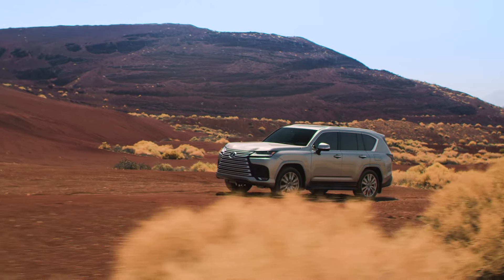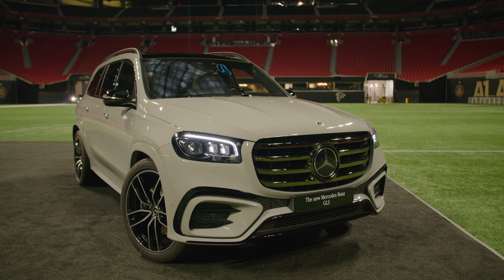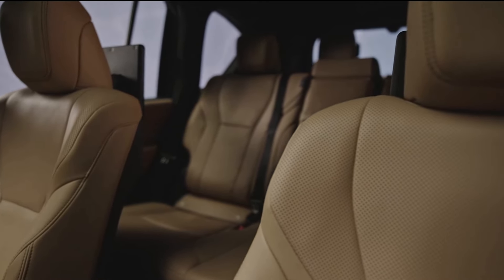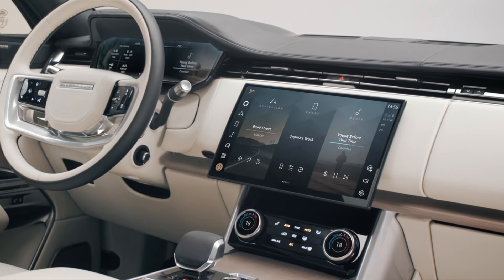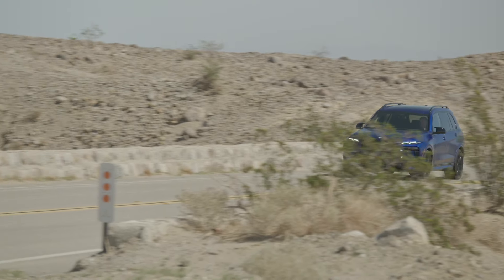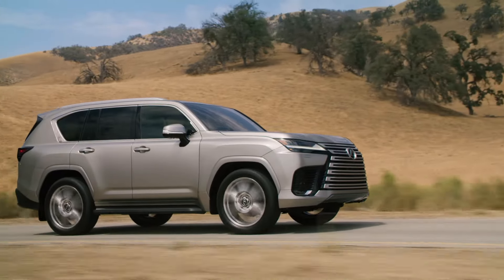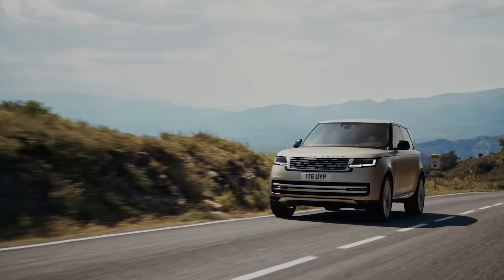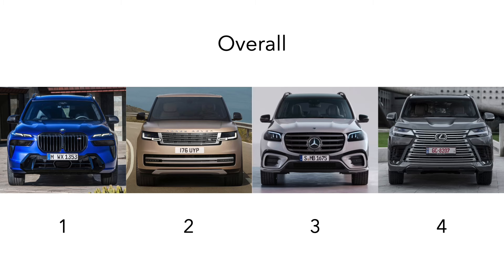2025 Lexus LX700H vs BMW X7 vs Mercedes GLS vs Range Rover - $100K SUV Kings Compared!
Hi guys, and welcome back to Petrolhead Podcasts. The Lexus LX has carved out a unique market positioning within the full-size Luxury SUV segment, combining luxury with surprisingly good off-road ability and a reputation for reliability and longevity. However, the LX has always seemed less sophisticated than its European rivals in terms of on-road performance and ultimate luxury. With a brand new hybrid powertrain and other interior improvements, does the 2025 Lexus LX700H finally have what it takes to reign supreme in this competitive segment? Join me as I go through an in-depth comparison to give you the answer. Today, we will be comparing the LX to what I believe are the three best full-size luxury SUVs under the $150K price point, namely the 2025 BMW X7 M60i, the 2025 Mercedes-Benz GLS 580, and the 2025 Range Rover P530 SE.